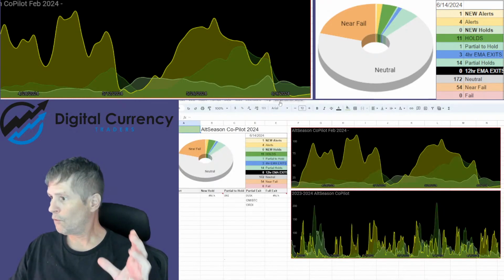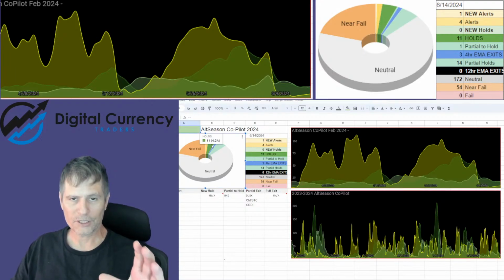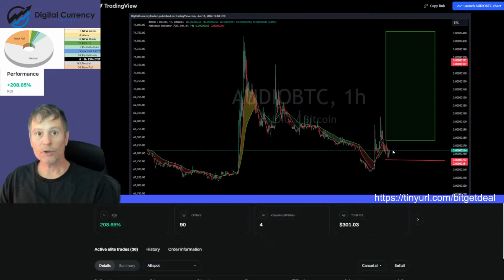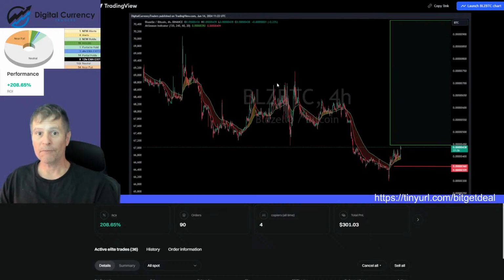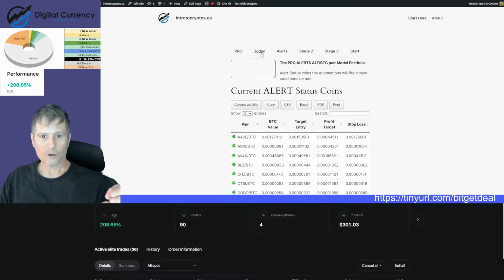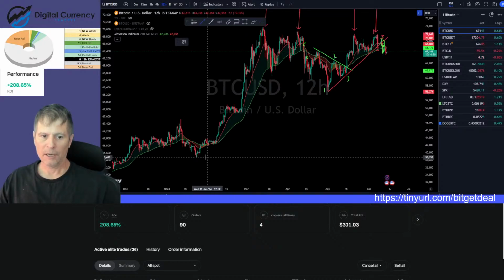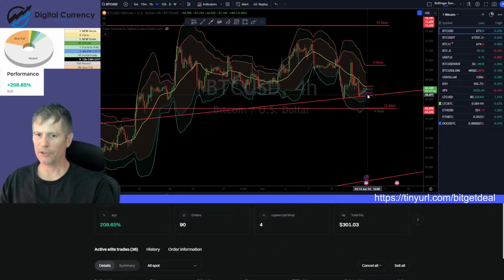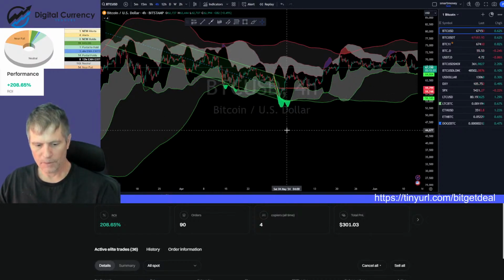Friday Crypto Looks Exciting - June 14 2024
Everything You Wanted To Know About ALTCOIN SEASON

Trade Gold, Silver and FOREX with Bitcoin

Crypto and Bitcoin

Charts

⮕⮕⮕ FREE TOOLS YOU NEED

Make automation

Trading Books to Read

▶︎ Reminiscences of a Stock Operator